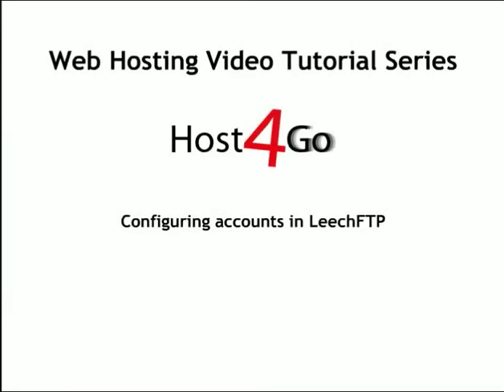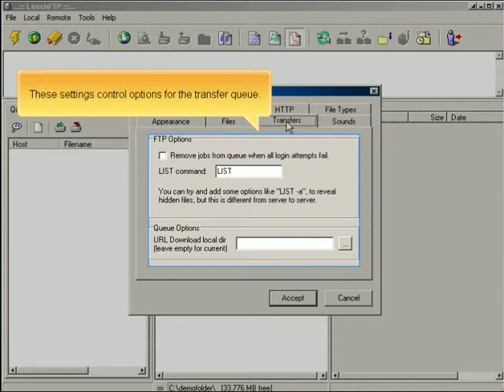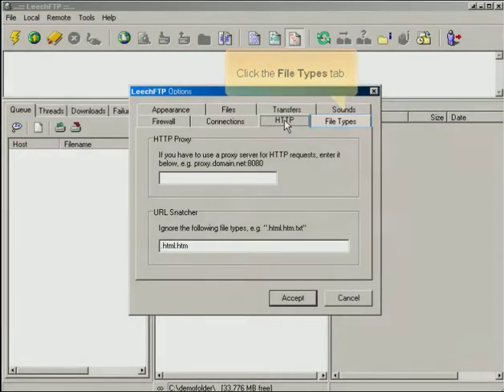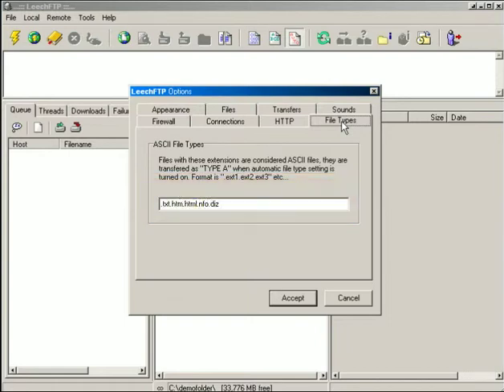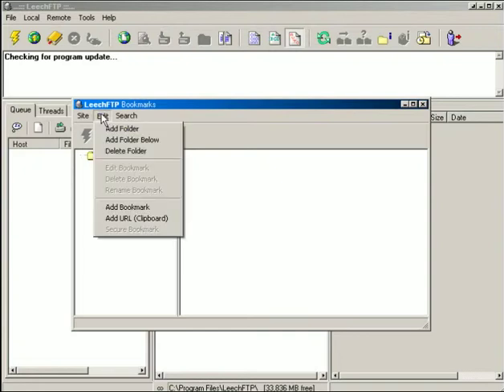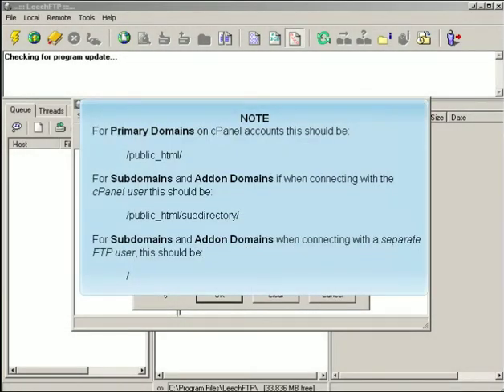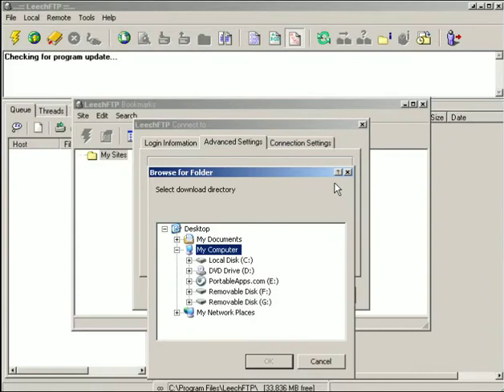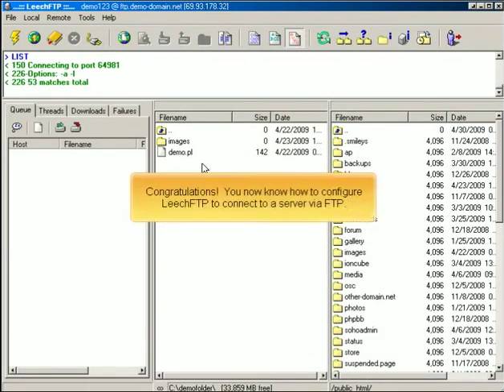LeechFTP Configuring accounts By Host4Go Tutorials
Configuring account to use with LeechFTP